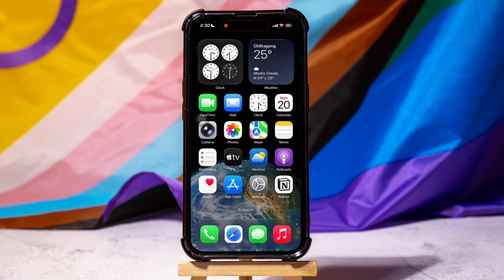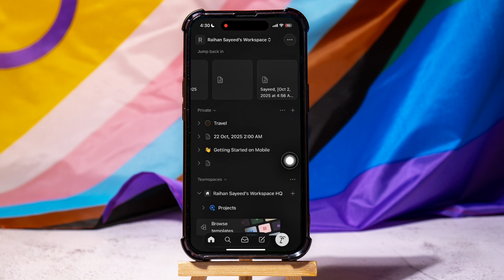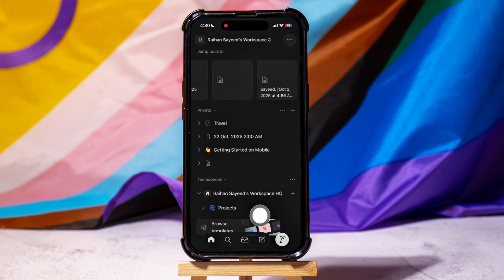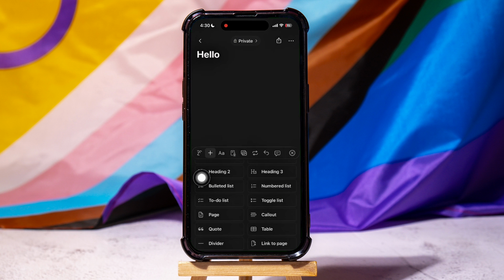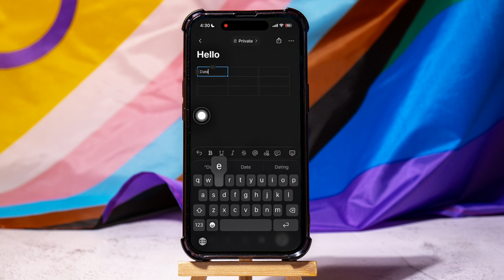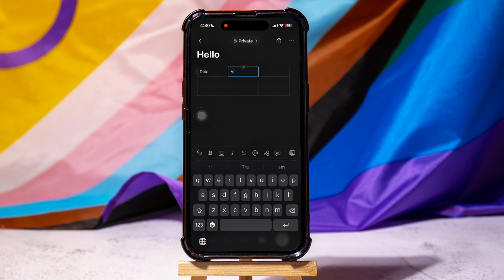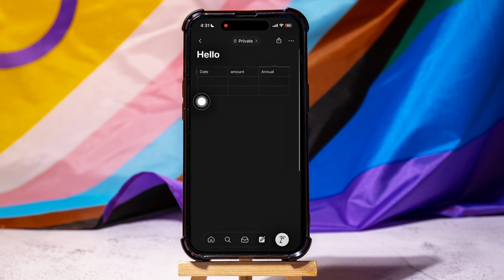How to Create a Table on Notiom in iPhone 2026 (Step-By-Step Tutorial)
Here's how to create and customize tables in Notion right from your iPhone! I'll guide you through the complete process of adding tables to your Notion pages using just your mobile device. You'll discover how to insert a new table, add and delete rows and columns, format headers, and input different types of data including text, numbers, dates, and checkboxes. I'll show you step-by-step how to access the table block options, customize column properties, sort and filter your data, and make your tables look professional and organized. We'll also cover how to adjust column widths, change table views, and share your tables with team members or collaborators. Whether you're organizing project tasks, tracking expenses, planning events, or managing any type of data, these mobile techniques will help you create functional and visually appealing tables without needing a computer. Perfect for staying productive on the go!